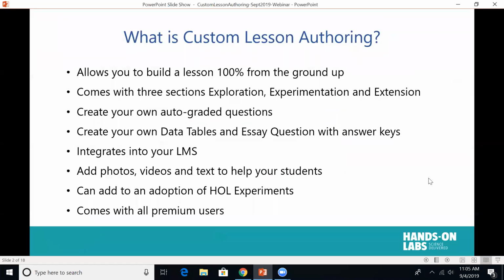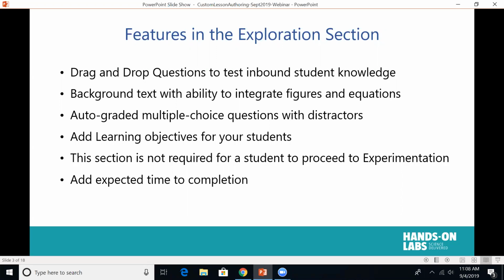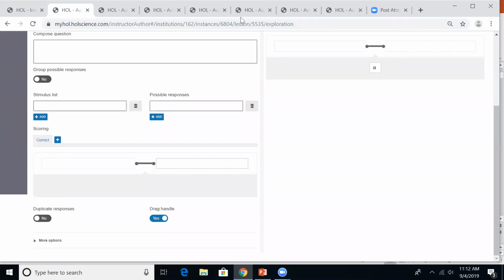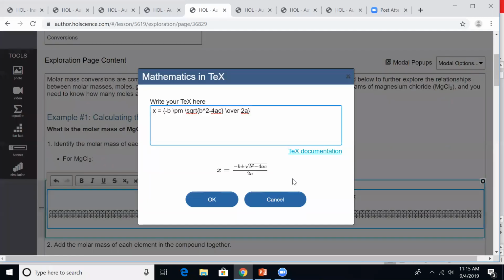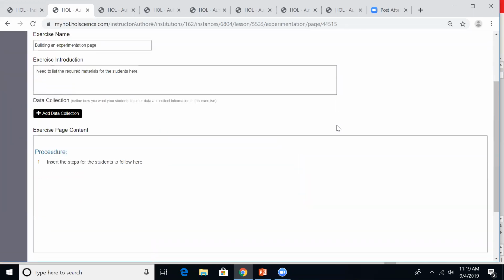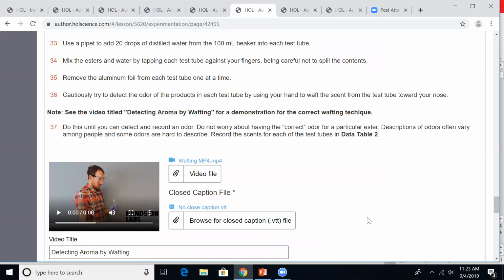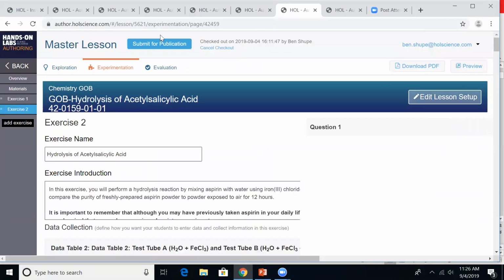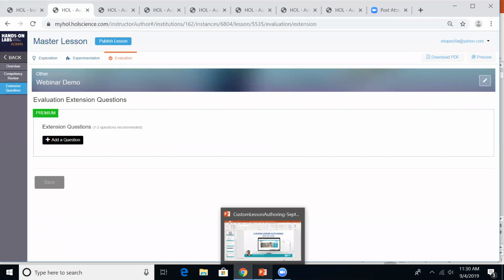Learn How to Author Custom Lab Lessons with the HOL Cloud